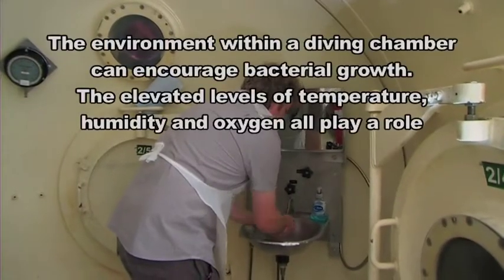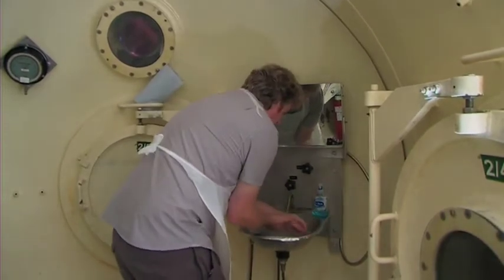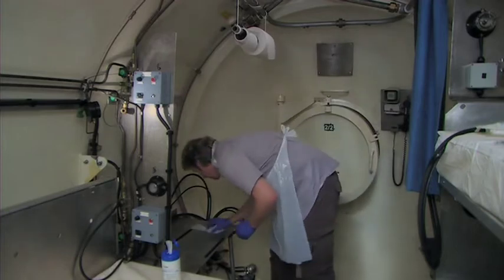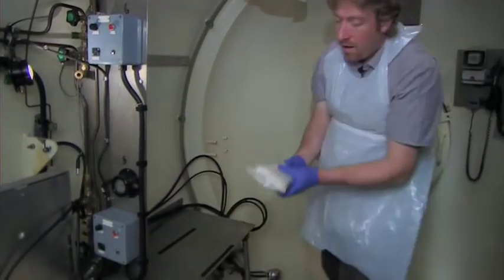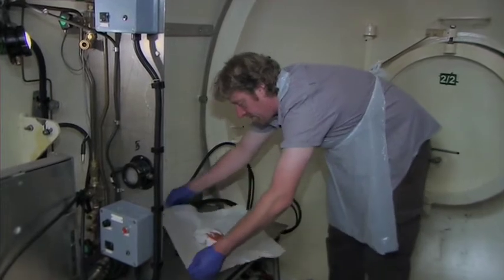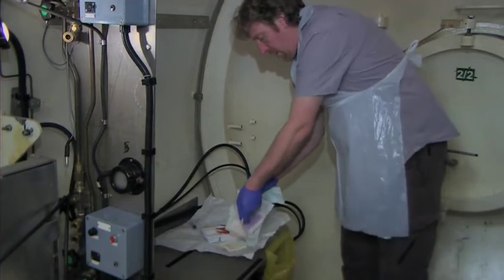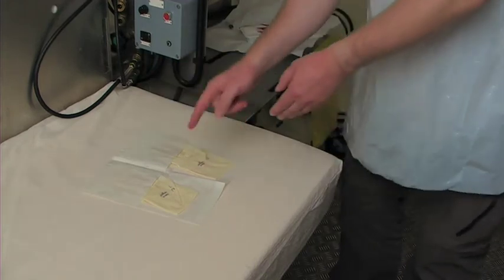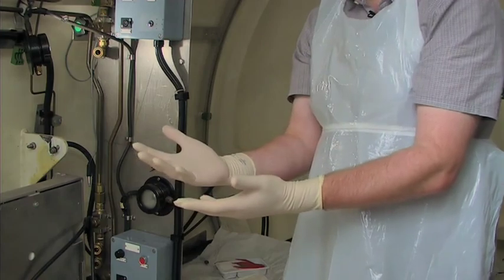DMTR 01 – Aseptic techniques